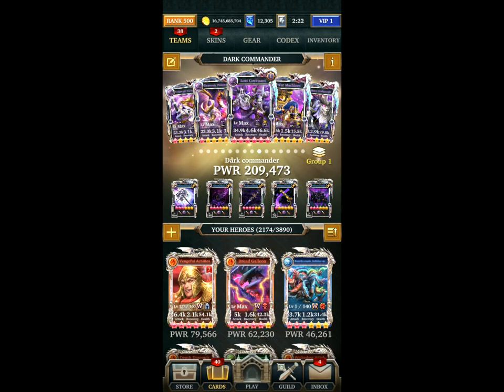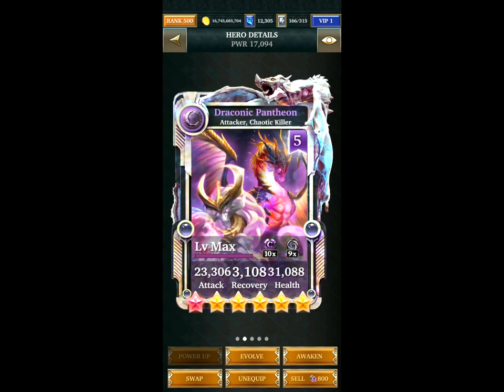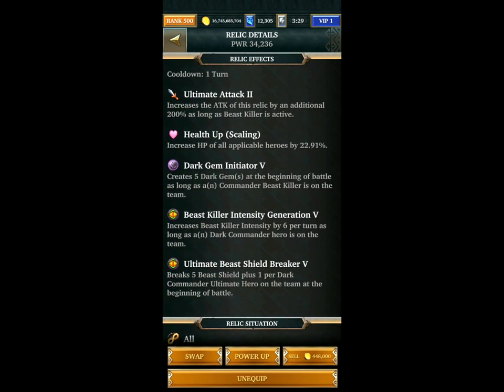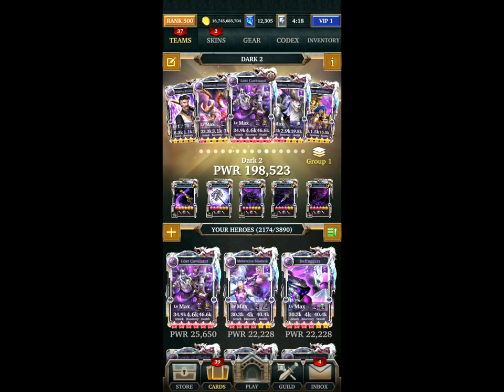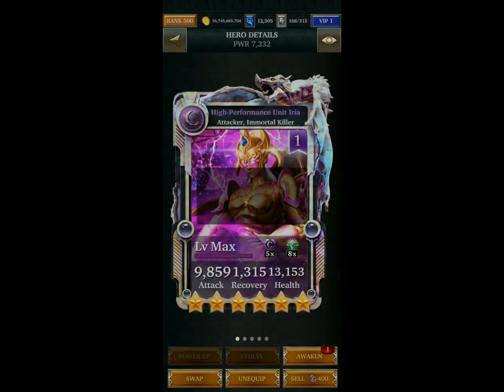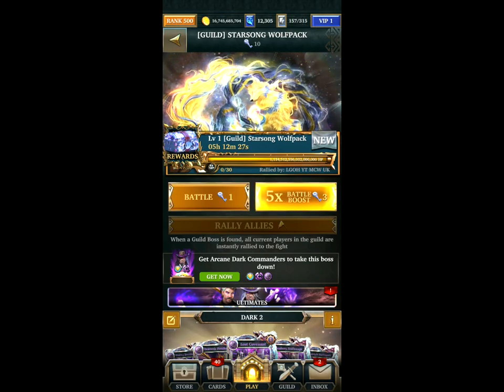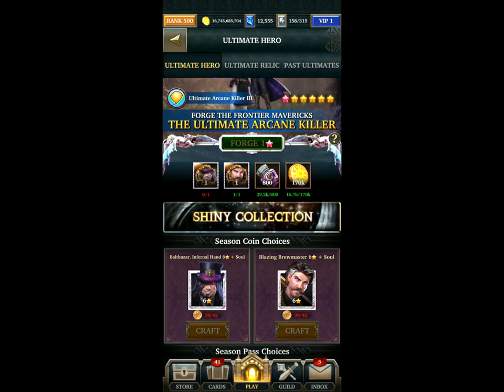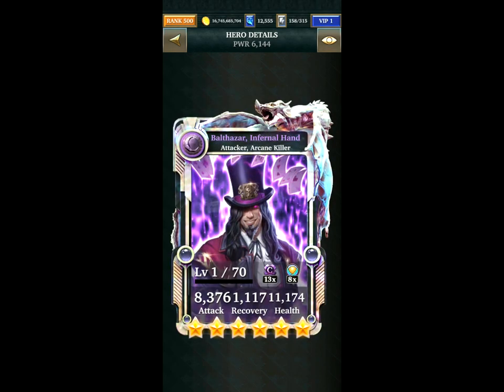Legendary Game Of Heroes: Wanted: Dead Or Alive Event Gameplay/Team Testing (Dark Commander)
Dark commander with a deck that boosts attack rather than damage! This makes things quite a bit different since we normally only get damage boosting decks nowadays

I got lucky from the vault to get one of the ultra rare heroes so I was able to test out the attack boost during this video. The damage seemed lower though than with a team made up of older cards

I will get the full deck a bit later on though so will see if the damage overall is better or not. This event will likely focus on ultimates and guild bosses over crusade as the enemy skills are quite easy this time around

Timestamps
00:00 Team Overview/Team Ideas
05:32 Event Gameplay/Team Testing
09:41 Cudgel Week Event
11:47 Event Rewards/Event Deck